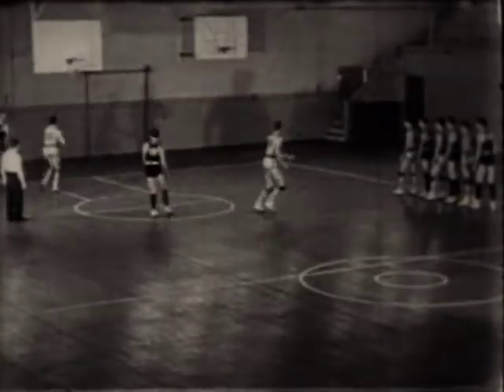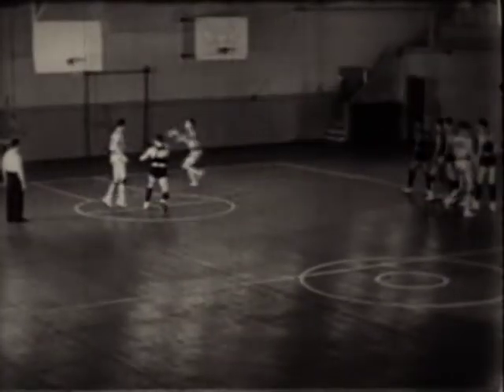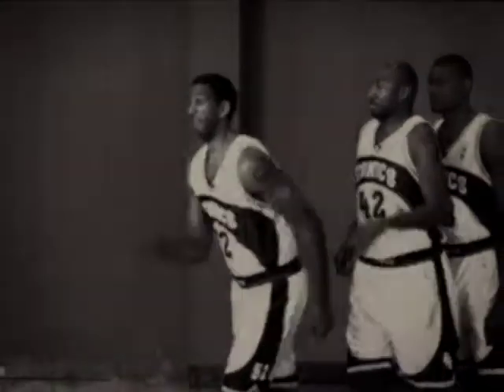Seattle Supersonics "Layups"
Agency: WongDoody
Editor: Kelly Vander Linda